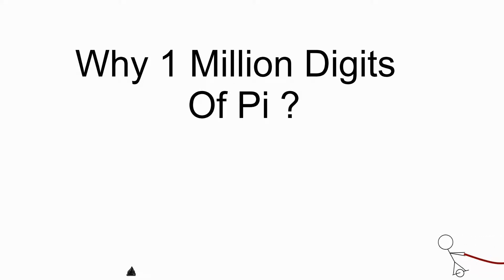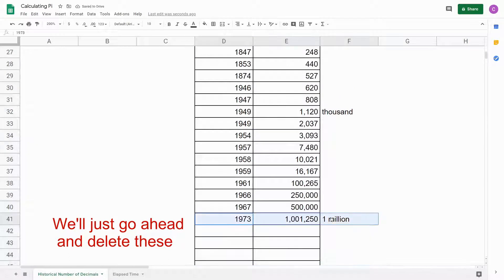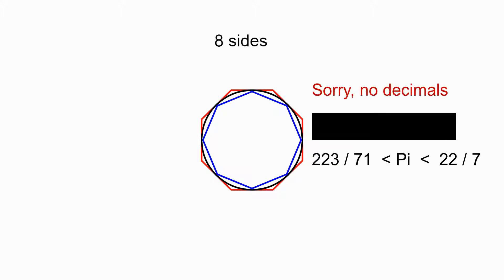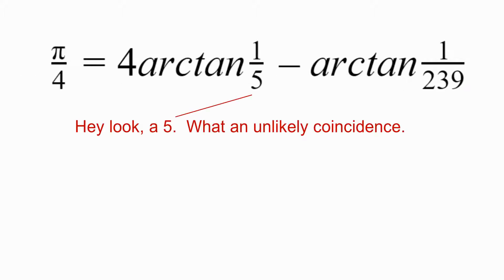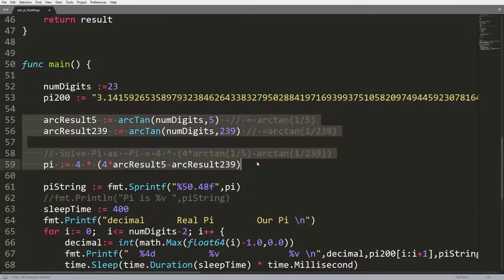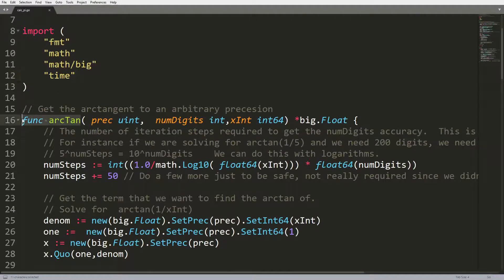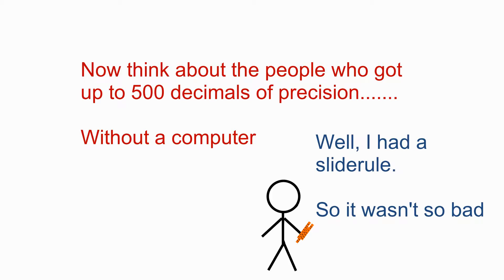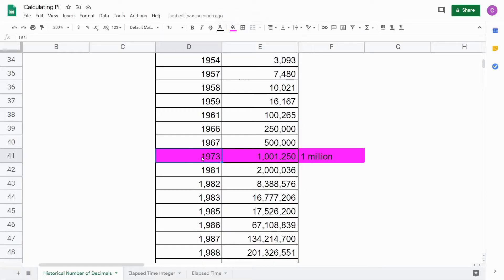Pi to 1 MILLION Digits - 300 Year Old Formula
This video shows how to calculate over 1 million digits of Pi using Machin's formula.

I used the Go programming language.  But you could definitely do this in other languages.    I believe the current fasted implementation of Pi is in C++.

I found this page to be helpful when determining if I was getting the right answers for Pi

Better Explained has a pretty good explanation of how Archimedes used shape approximation to calculate Pi

Wikipedia has the chronology of the computation of Pi